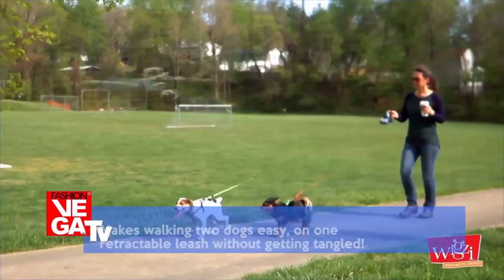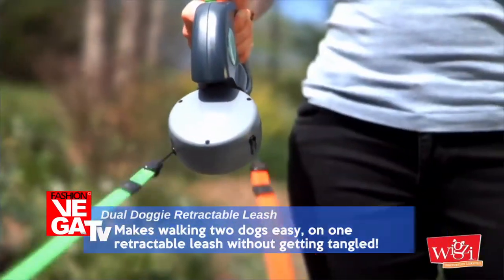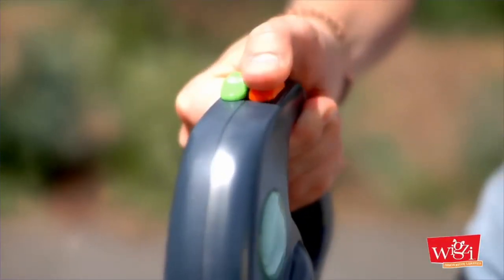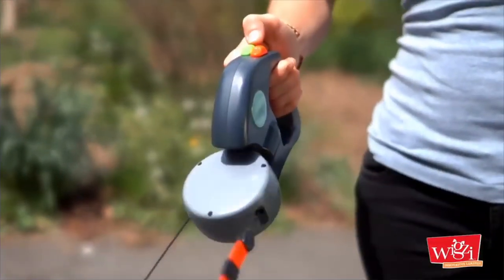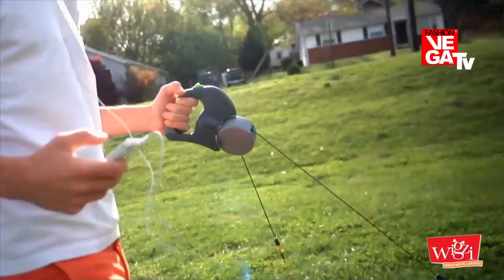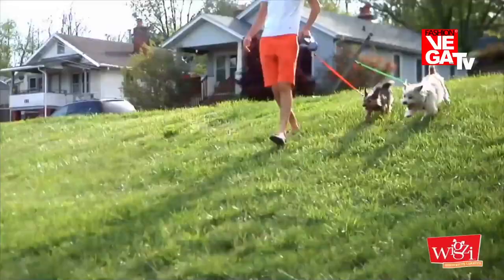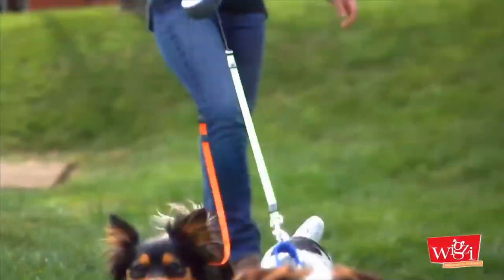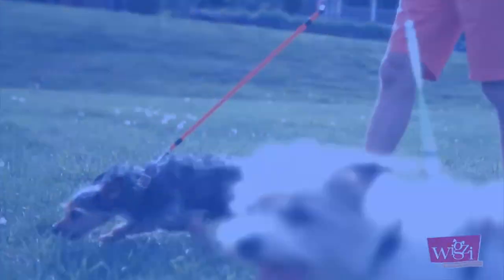Dual Retractable Pet Dog Leash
Dual Doggie Retractable Leash makes walking two dogs easy on one retractable leash without getting tangled. It allows you to maintain individual control of each dog while you walk. The built-in untangling mechanism does all the work for you so you can enjoy your walk without stopping to untangle leads. Both the leads and the brake buttons are color-coded, so you’ll always know exactly which dog you’re controlling. Stop just one dog, or stop them both with the push of a button. Supports two dogs, up to 50 pounds each, with 10 feet of lead per dog. Each lead—one orange and one green—features highly reflective stripes for nighttime safety.